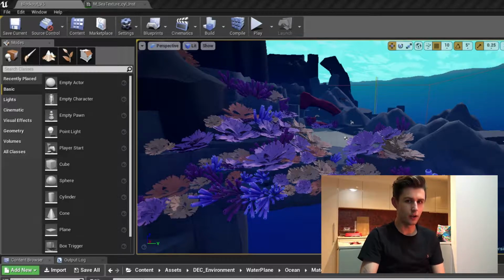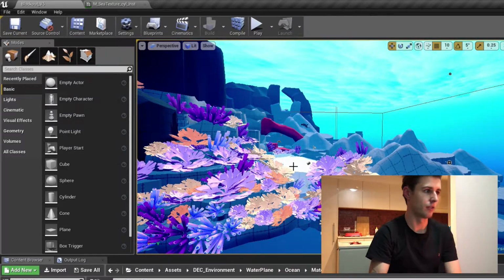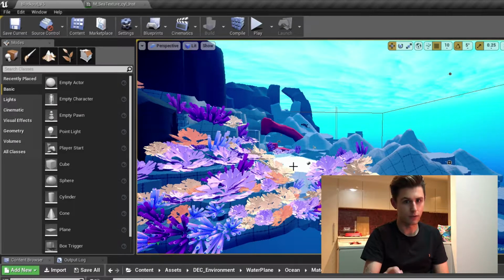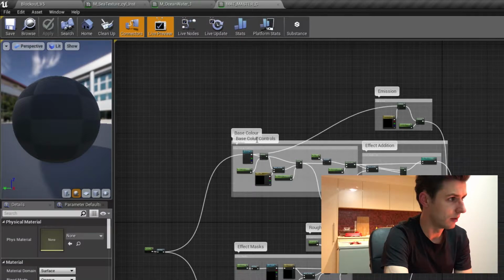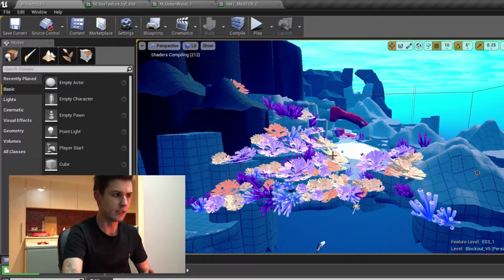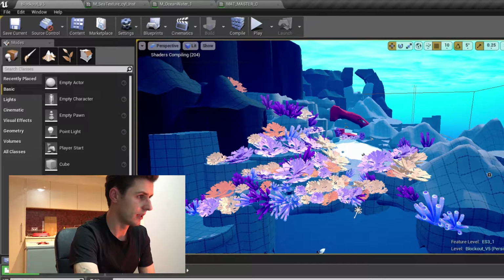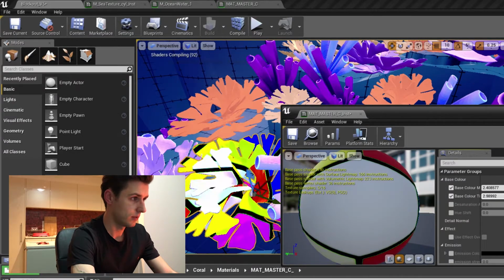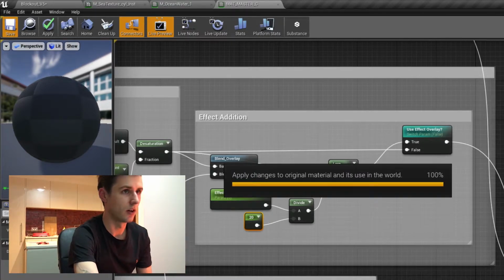Brayden October Devlog 3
Brayden covers the master material use and important mobile shader viewport